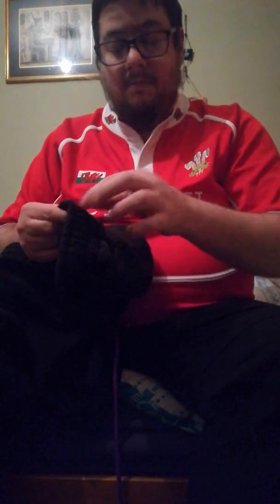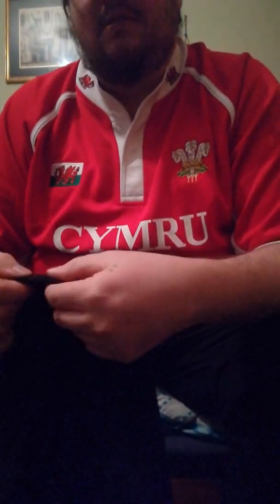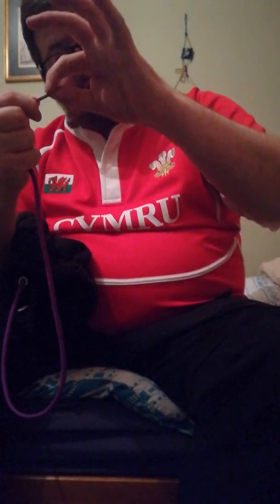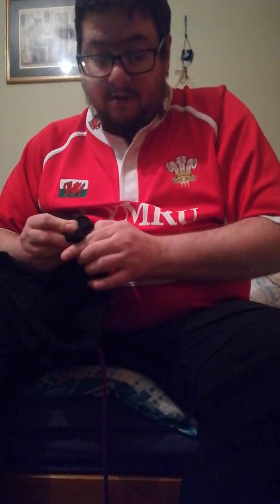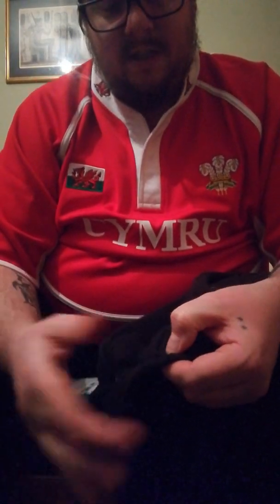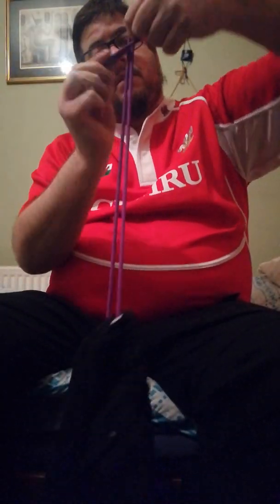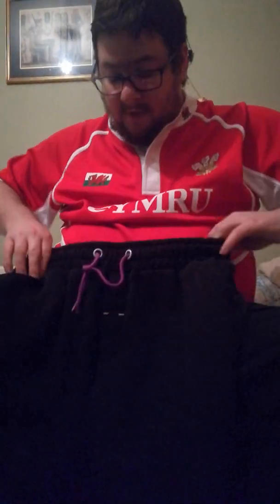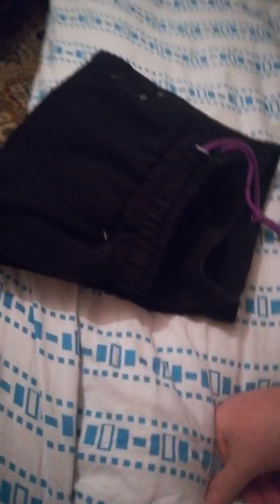Drawstring Half Out How To Fix It